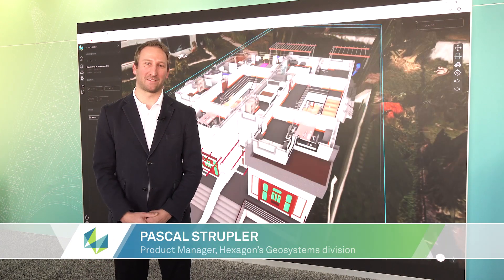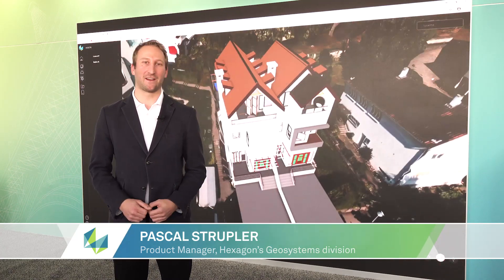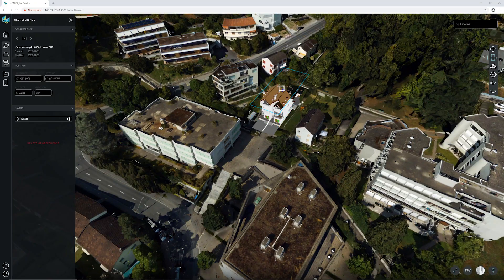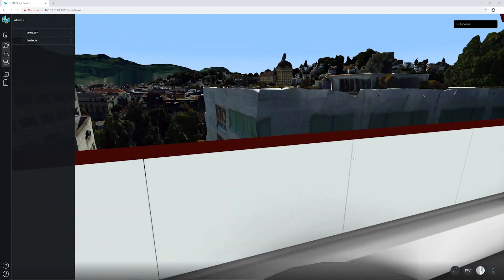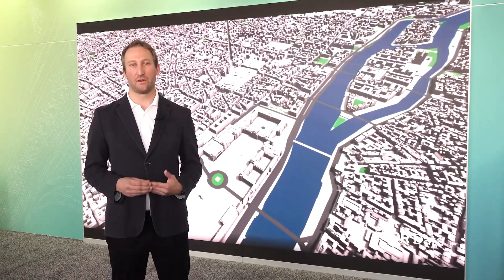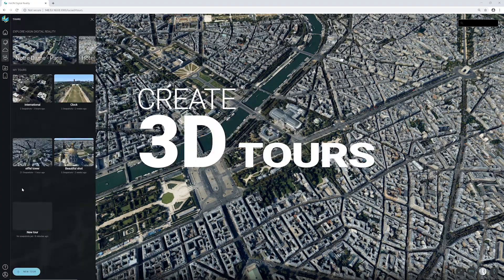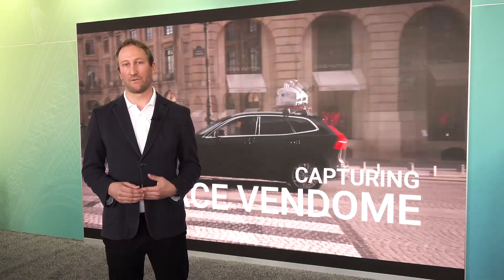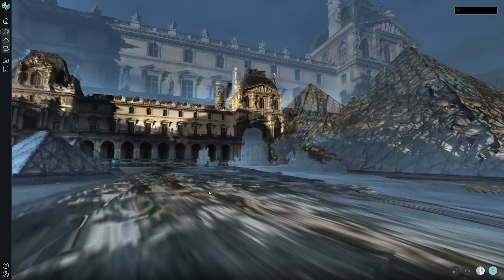HxDR Tech Demo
The future of 3D city modeling is here. In this episode, Product Manager Pascal Strupler demonstrates how the new cloud-based digital reality platform that will become the largest online visualization service for professional-grade 3D city models, HxDR, makes envisioning the future of towns, cities and communities easier and quicker.